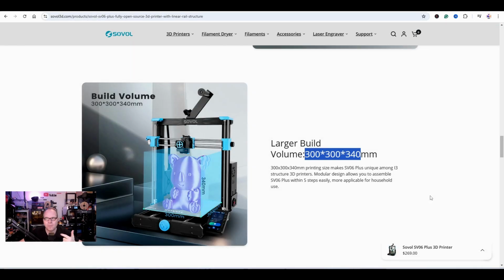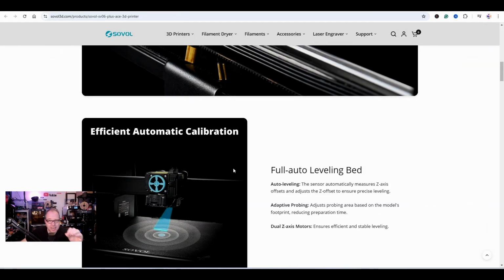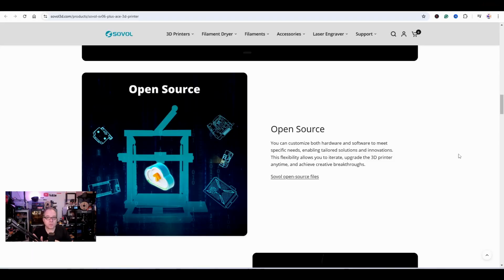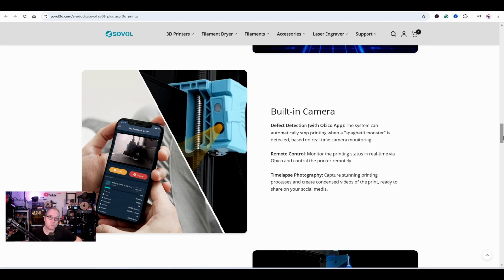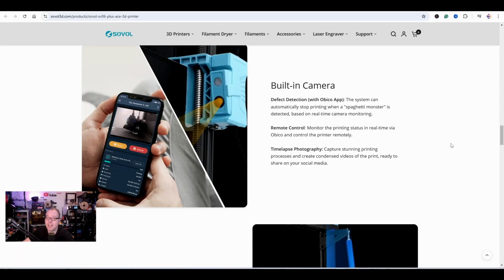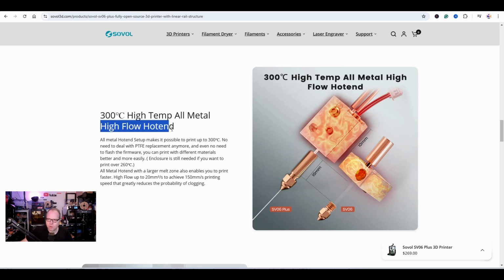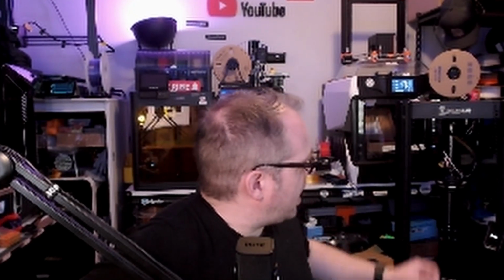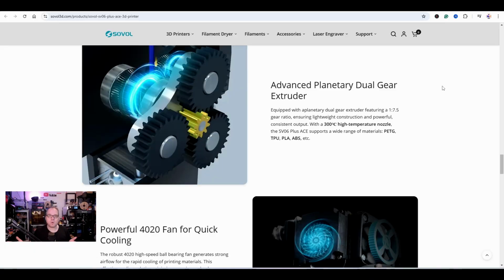Sovol SV06 PLUS ACE - A 3D Printer made for Success? - Zach React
Is this Brand-New Sovol 3D Printer going to be a Great and BIGGER Success than the SV05 Plus? In this video, I'll react to their Latest and... Greatest!

S U B S C R I B E for your weekly 3D Printing tips, tricks, updates, and more!

For EXCLUSIVE CONTENT check out the Special Perks for the YouTube Memberships and supporting the channel monthly: